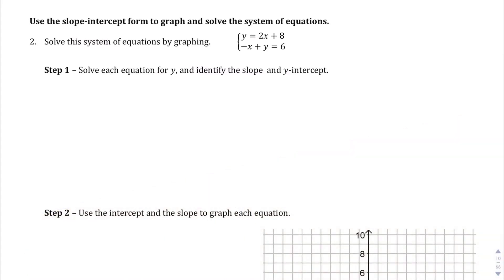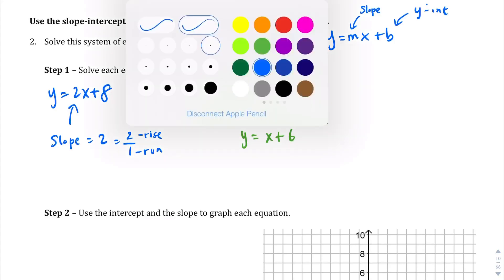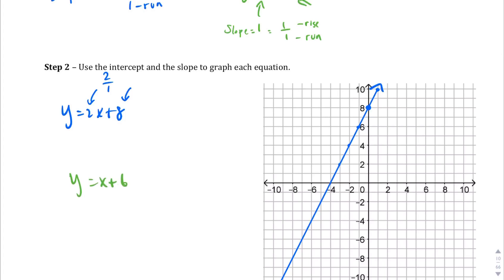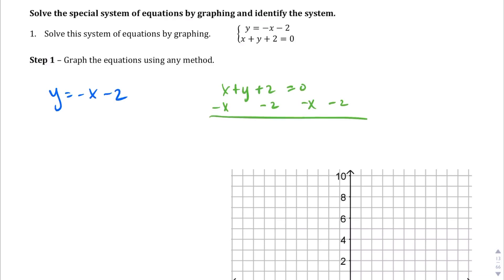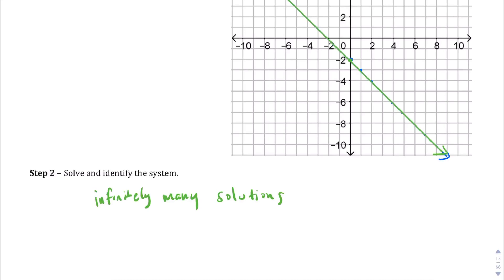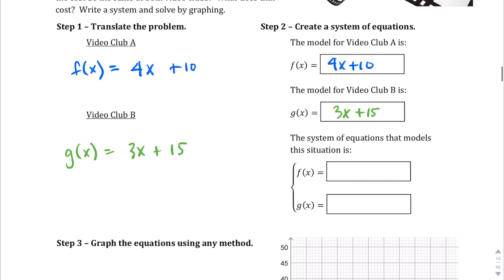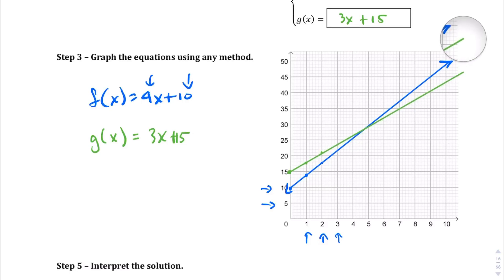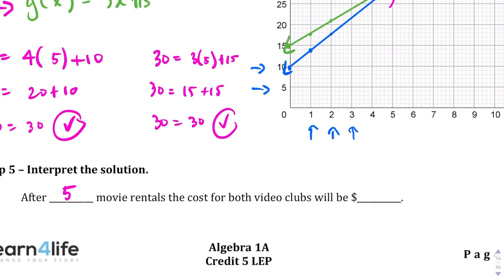Lesson 11.1 Explain 1B/Explain 2A/Explain 2B/Explain 4